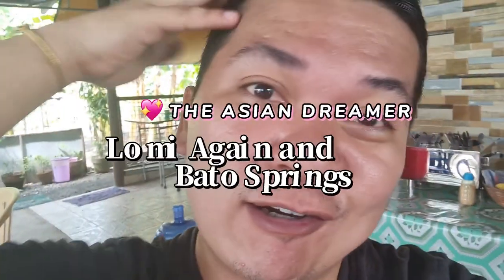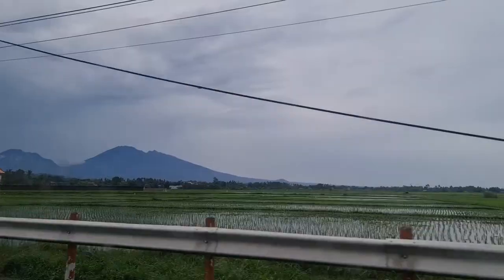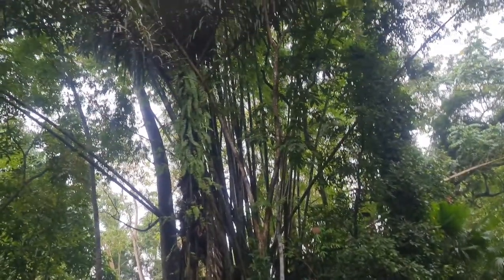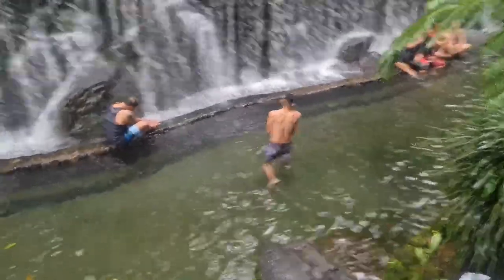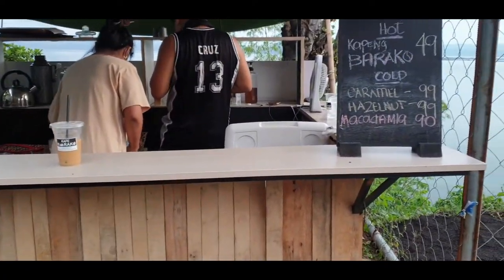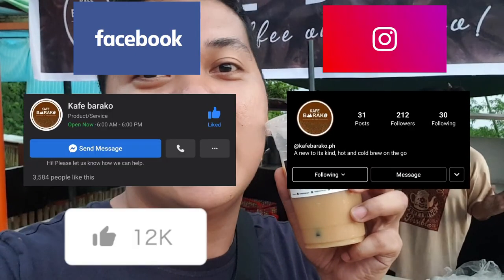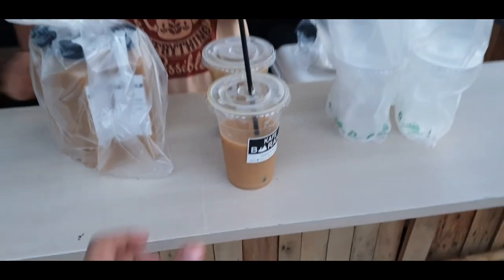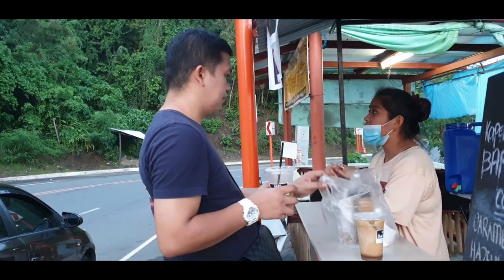Lomi Batangas Again | Bato Springs | Taal Viewdeck | Kafe Barako | The Asian Dreamer Episode 15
❤ Hello, Dreamers!   🎉 🎉 🎉

THE ASIAN DREAMER - Episode 15 | Batangas Part 8 - Egay's Lomi, Bato Springs, Taal Viewdeck and Kafe Barako ❤

This is the continuation of our Batangas Adventure! After finishing all the papers and other errands to run in Manila, Kuya John and Ate Baby picked me up from my residence and drove back to Batangas. We went hungry on our way so we dropped by the restaurant stopover of the SLEX near Sta. Rosa Exit. 🍽🚗

I woke up early the following day and Jaymark caught me sipping a cup of coffee at the Kubo. He was inviting me for a Lomi Breakfast, so I agreed and we went straight to Egay's Lomi House. 🤤💖🍜

Later that day, we suddenly decided to have a quick dip at Bato Springs Resort. I was using Kuya John's Samsung S21 for almost the whole duration of our visit because my phone's running out of storage but I was also able to take a few videos using my phone, which are the ones in this video. We had fun enjoying the cold waters from the natural spring. 🥰🧜🏊‍♂️☘🏞

At the end of the week, Kuya John and Ate Baby have a meeting to attend to (BMMC - Batangas Mitsubishi Mirage Crew) at Bañadero Boulevard, Talisay Batangas. I was tagged along with Jaymark. When they are on the get-together, I invited Jaymark to join me and help me find an atm machine and a good coffee. He drove us to the town center of Talisay. After getting some cash, we looked for a coffee shop online and found one. We followed the map and we were caught by surprise - the shop is located at a Taal Lake Viewdeck. 😍🏞

Kafe Barako was just beside the National Highway and right next to the viewdeck of Taal Lake. We ordered cold brew and went to the viewdeck to get photos and videos taken. There's a horse available for photo ops, so I tried it and his name was Vice. I had fun riding atop Vice. His caretaker was very friendly and accommodating. I highly recommend renting Vice and enjoy horseback riding-ish. 🐴🐎

We then went back to Kafe Barako and had a cooling down moment after that thrill ride with Vice. I met the barista, Claudette, and learned more about the history of this baby business. The owners are a couple who has their own full time jobs in Manila and huge coffee lovers. When the pandemic hit the metro, they decided to go back home and start this new venture. They are a local coffee shop selling home-brewed locally grown and sourced coffee beans. We enjoyed learning more about this coffee shop and we wish for nothing more than the prosperous growth of this startup business. ☕

Let's support local brands in their social media profiles

Please also share to your friends and your feed on all social media platforms. Thank you and God bless us all, dreamers!

Camera: Samsung Galaxy Note 20 (Newbie Vlogger)
Editor: Capcut
Thumbnail: Picsart

Sound Effects: Capcut Sound Effects and Mixkit